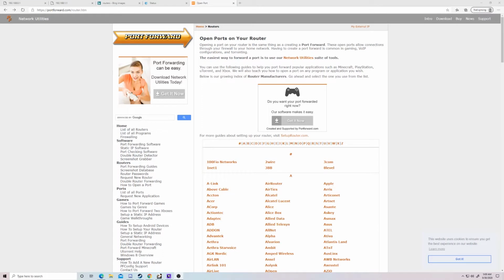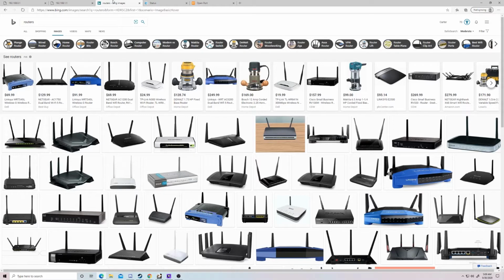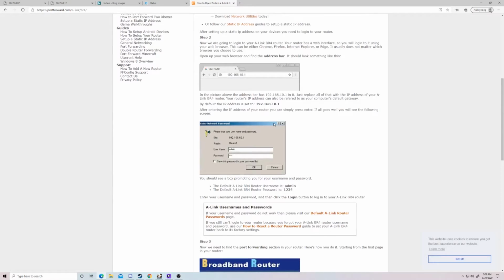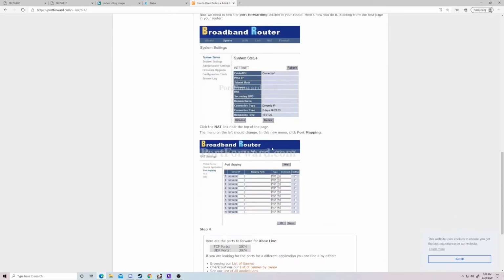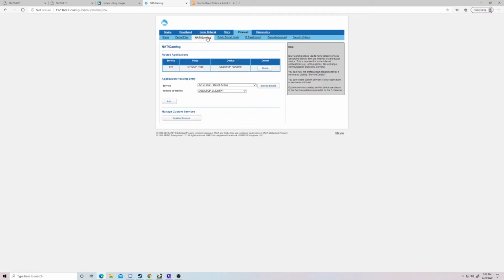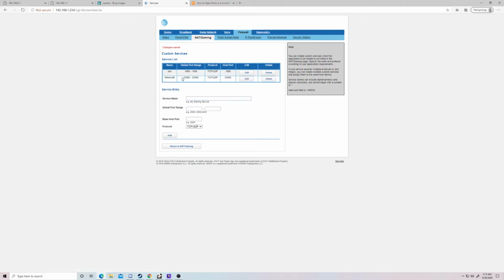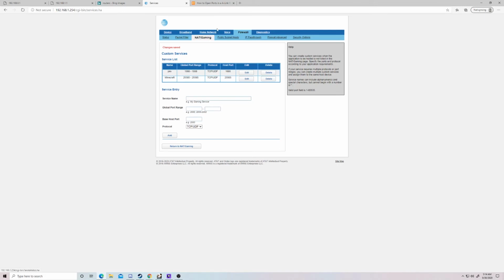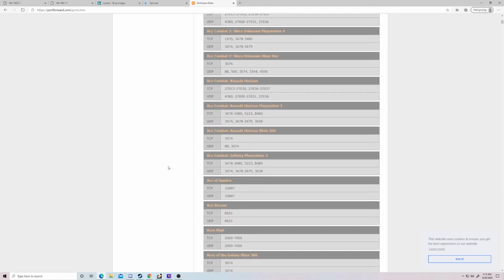How to PORT FORWARD | EASY GUIDE WITH EXAMPLE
Terry quickly goes through how to set up port forwarding on your router!